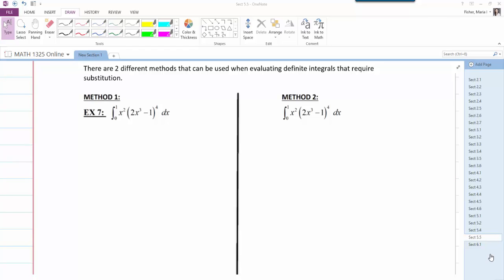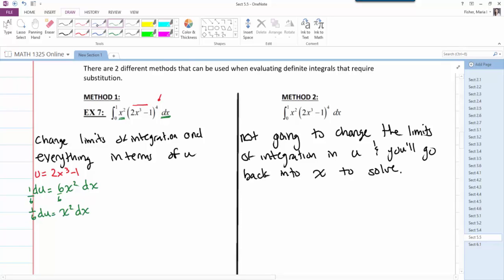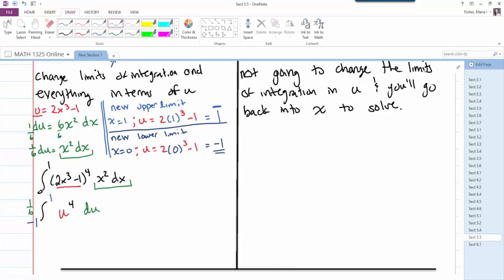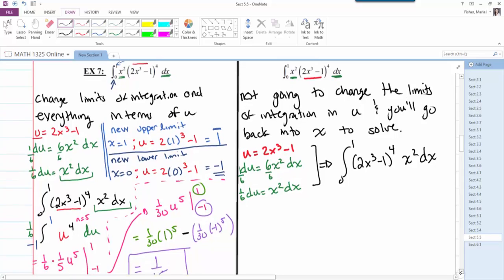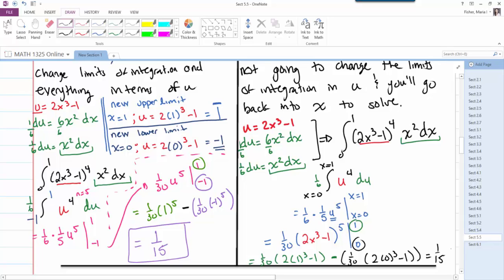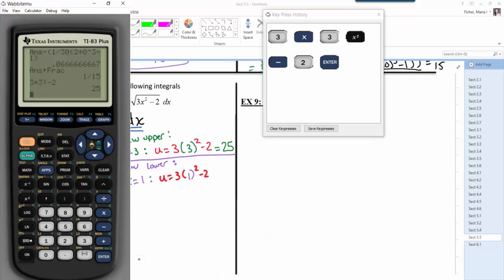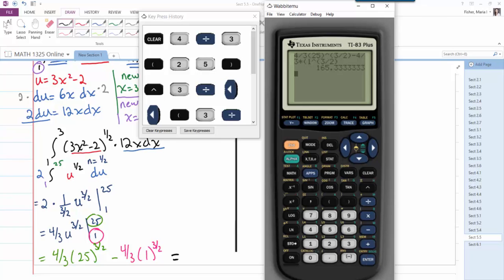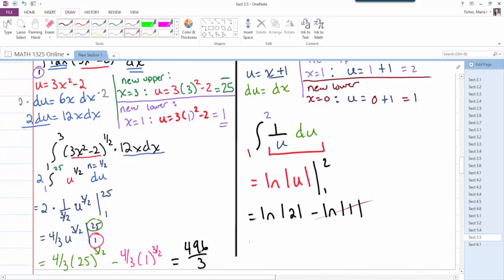1325 Sect 5.5 - The Fundamental Theorem of Calculus part 2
Sect 5.5 - The Fundamental Theorem of Calculus part 2